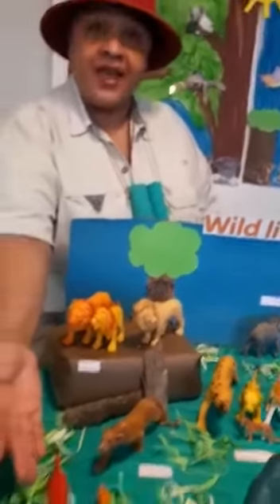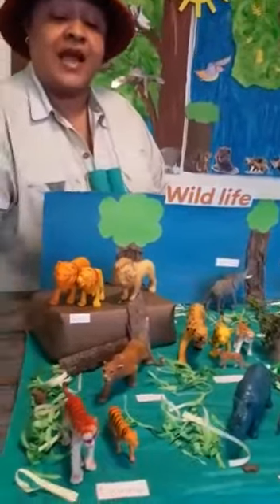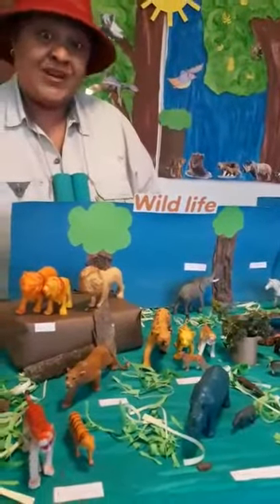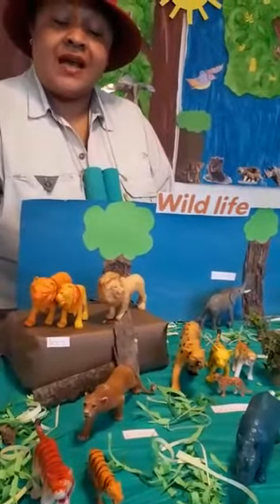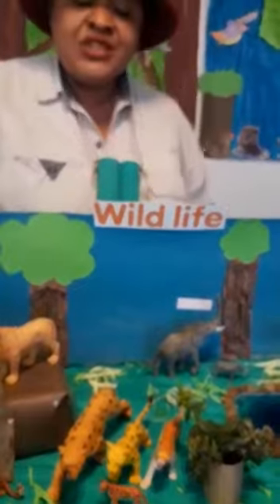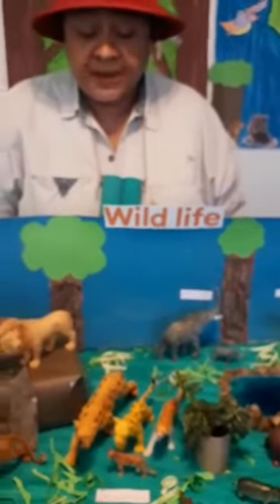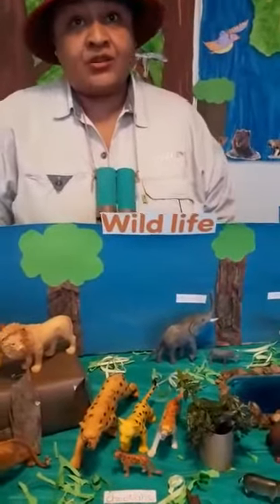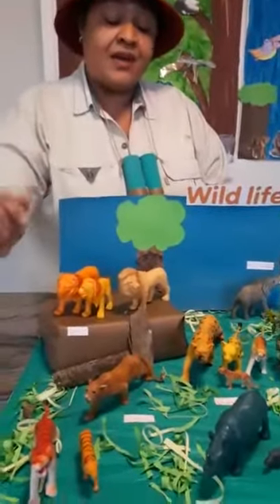26 May 2020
Wild Animals - Tigers